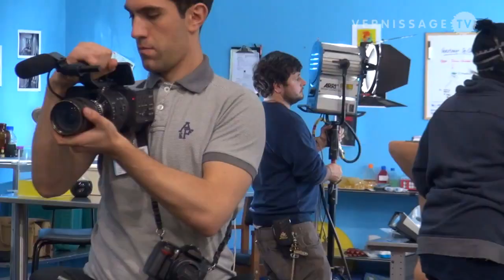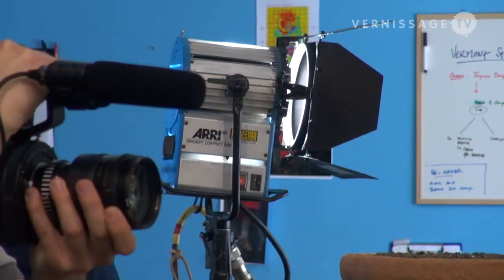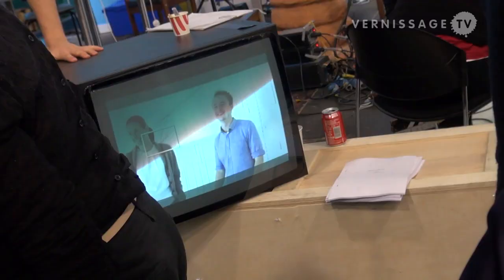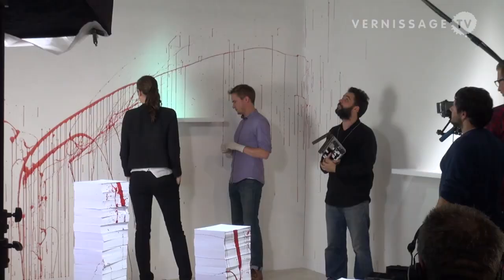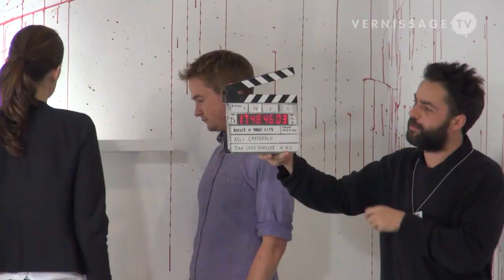Interview with artist Asli Cavusoglu at Frieze Art Fair 2012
| As part of the Frieze Projects program at Frieze Art Fair London 2012, the Turkish artist Aslı Çavuşoğlu presented the work Murder in Three Acts. Commissioned by Frieze Foundation and produced by Manifold Projects, the work was a real-time performance involving a professional crime drama crew and actors. Aslı Çavuşoğlu's Murder in Three Acts was inspired by the representation of art in popular media, especially in tv crime series in which the artworks don't solely exist in the background of the show, but become a essential part of the script: exhibitions function as crime scenes and art works act as murder weapons. VernissageTV had the chance to speak with the artist on the Preview day of Frieze Art Fair London 2012. In this video, Aslı Çavuşoğlu talks about Murder in Three Acts, her background and her work in general, and upcoming projects.
Aslı Çavuşoğlu was born in 1982, she lives and works in Istanbul. Recent group exhibitions include: 11th Baltic Triennial of International Art, Tallin; Performa11, New York (both 2011); 'Transient Spaces -- The Tourist Syndrome', Neue Gesellschaft für Bildende Kunst, Berlin; 'Fantasy & Island', FRAC Corse, Corsica (both 2010); 'This Place You See Has No Size At All', Kadist Art Foundation, Paris, and 'Everyday Challengers', Hisk, Gent, (both 2009). Aslı Çavuşoğlu is represented by NON Gallery, Istanbul.
Interview with artist Aslı Çavuşoğlu at Frieze Art Fair 2012. London (UK), October 10, 2012.